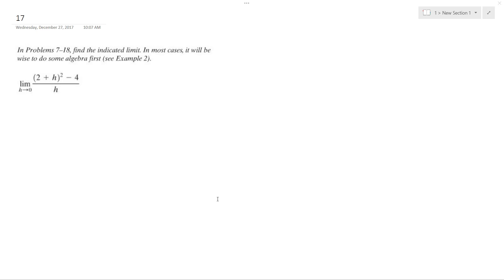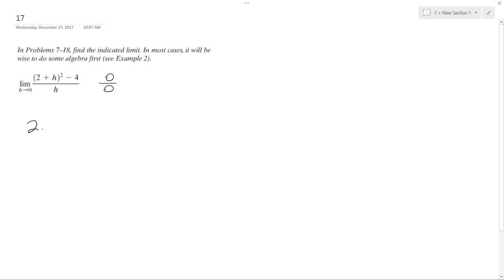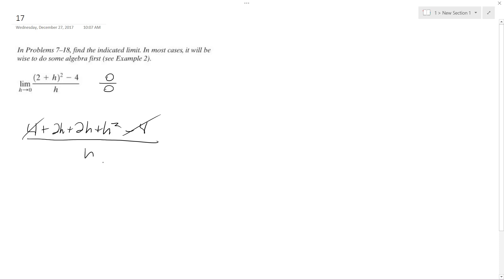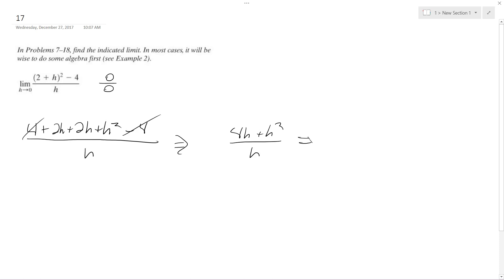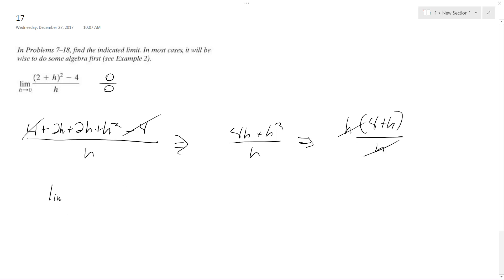lim as h approaches 0, ((2+h)^2 - 4)/h